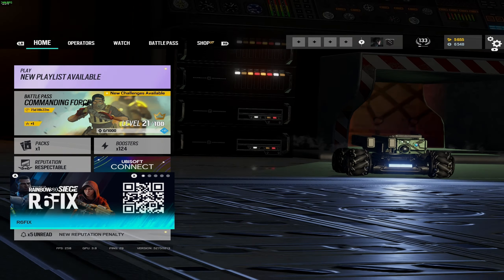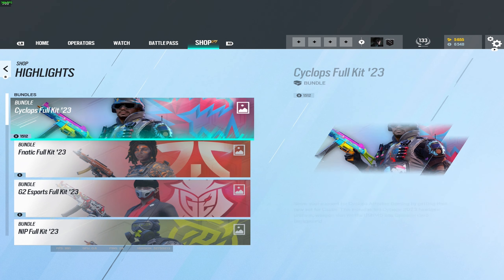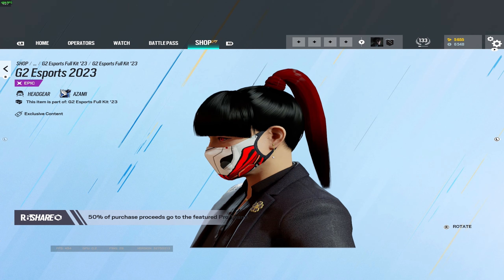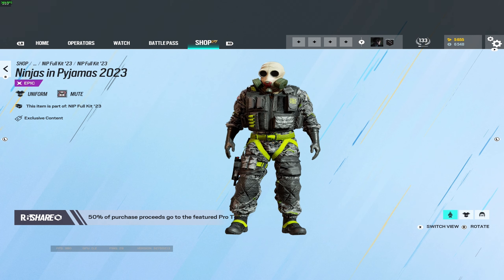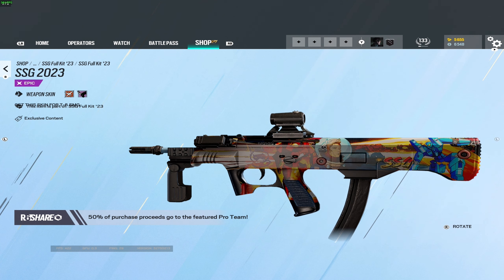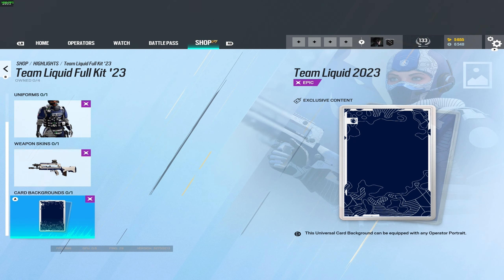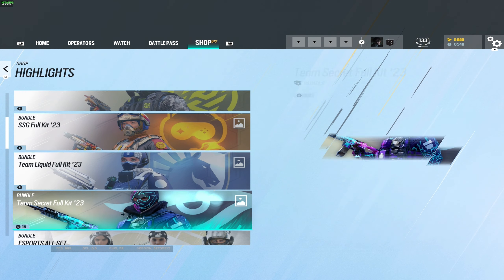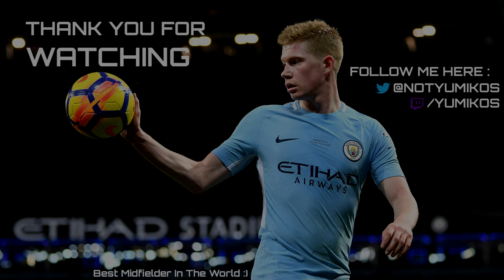These NEW R6 Esports Skins Are AMAZING! (Rainbow Six Siege)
The new esports skins are finally in the game and oh my do they look incredible!